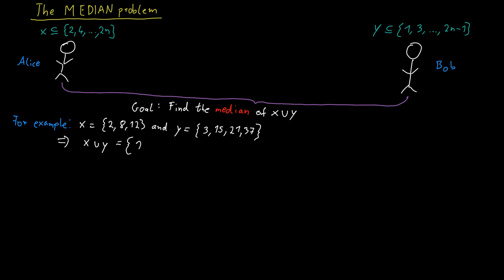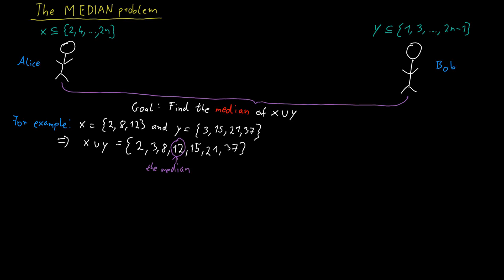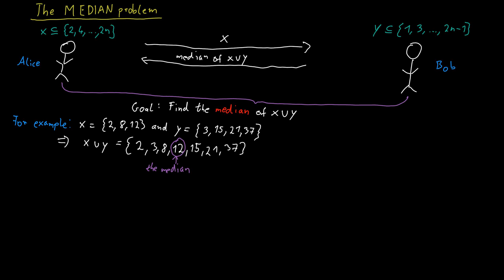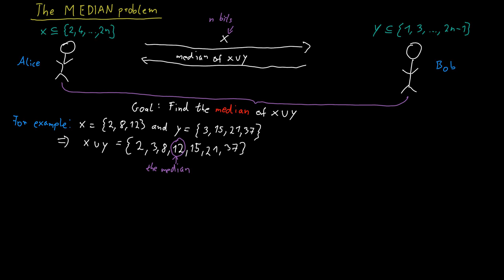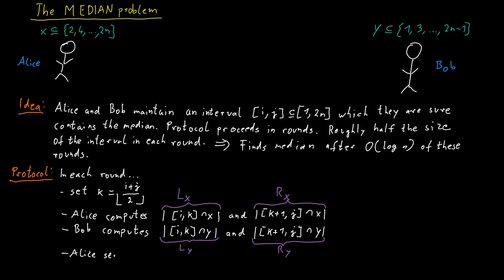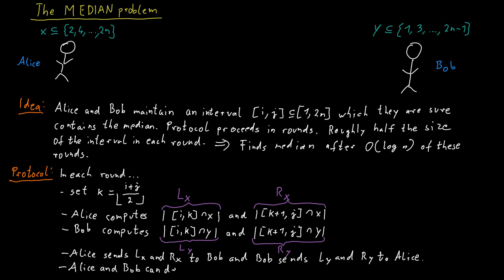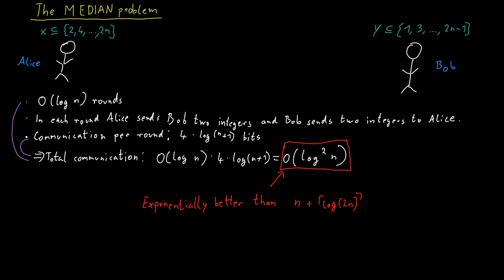The MEDIAN Problem